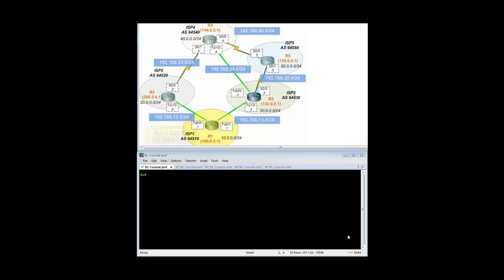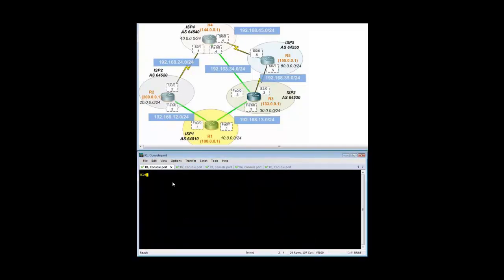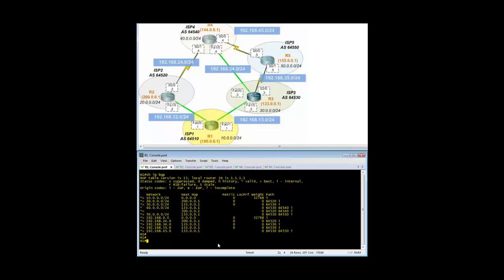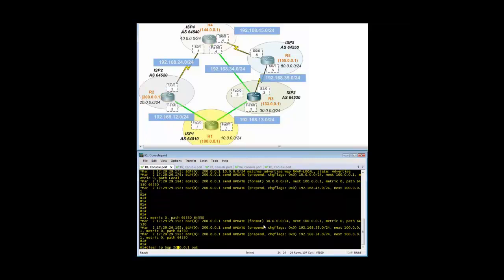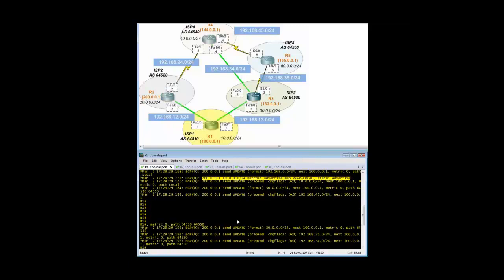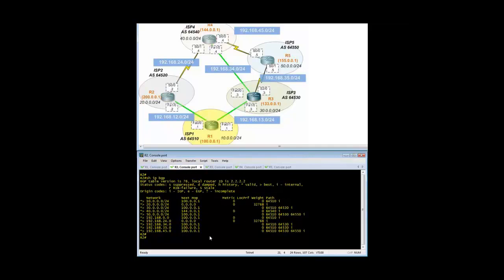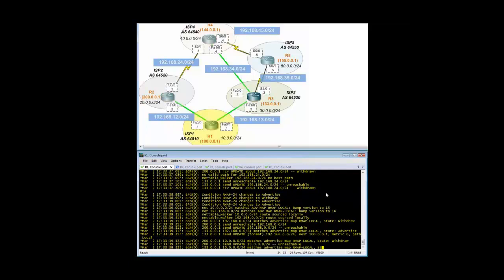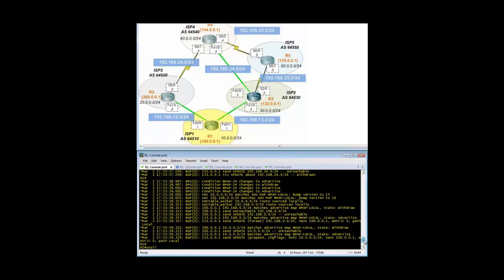bgp conditional advertisement (high quality version)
This tutorial describes the process of BGP conditional adveretisement of prefixes, the configuration and the verification in Cisco IOS.